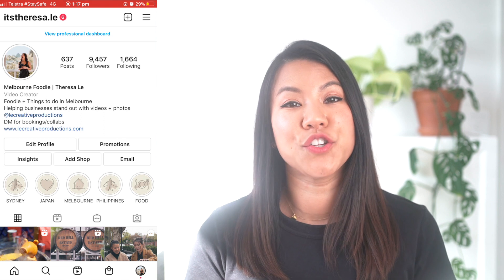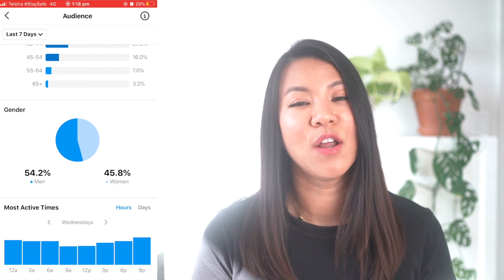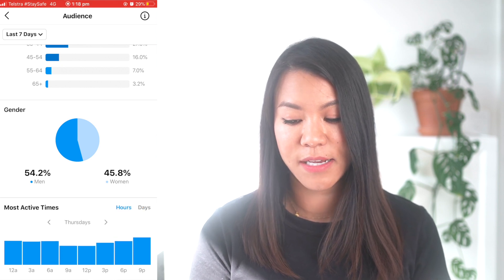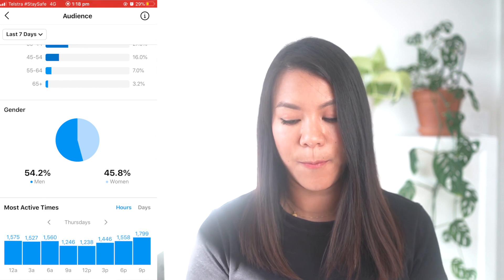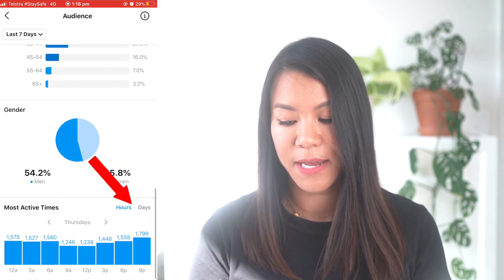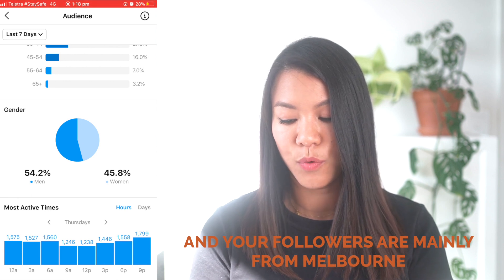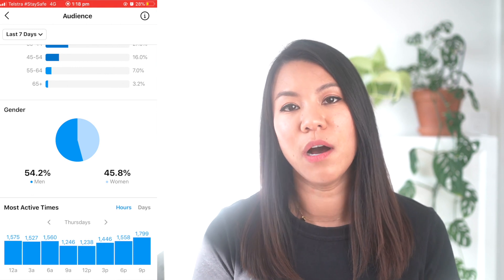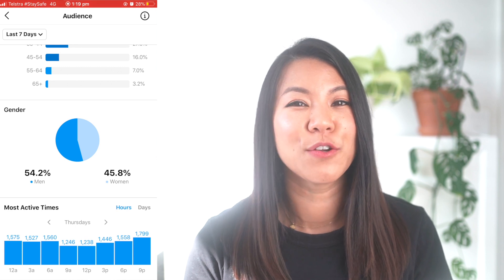Best time to post reels on Instagram (2021)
Hey guys!

Lets all post at the right time on Instagram to get the maximum reach for your content.

Love
Theresa xx

Camera Bodies:
Sony A7III Body
Sony A7RIII Body

Camera lens:
Sony 35mm
Sony 55mm
Tamron 17-28mm
Tamron 28-75mm

Audio Gear:
Rode Micro
Rode smart lav
Rode Wireless Go

Accessories:
128Gb Extreme Pro
Benro Tripod
Aputure 120d